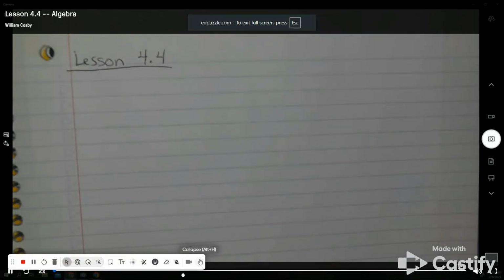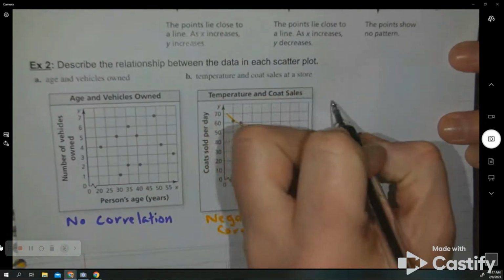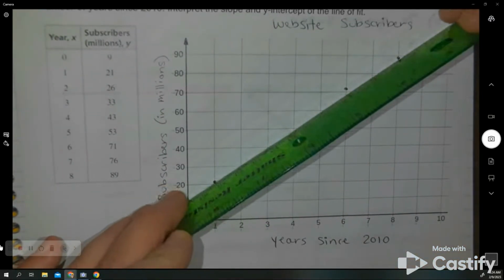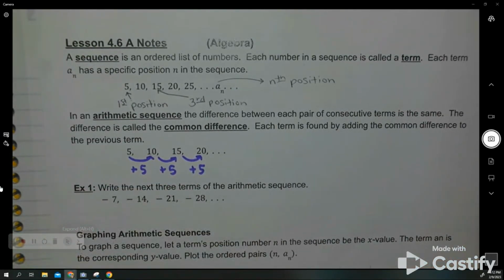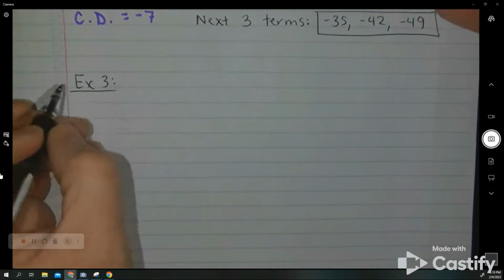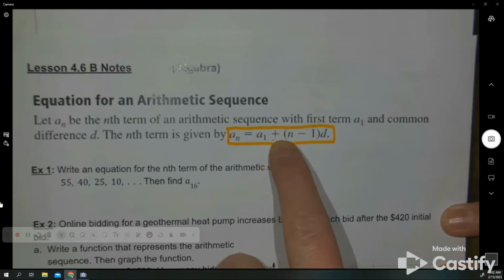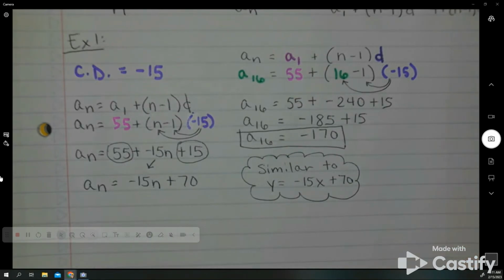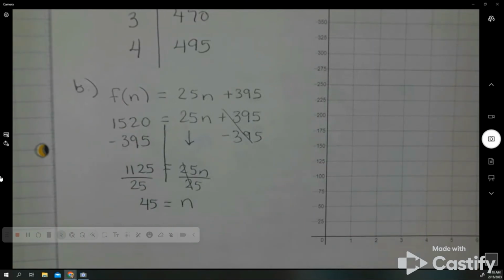Writing Linear Functions 4.4-4.6